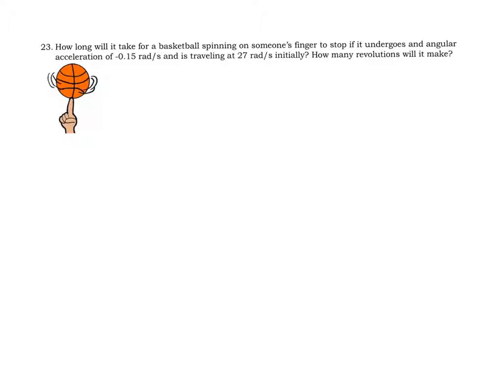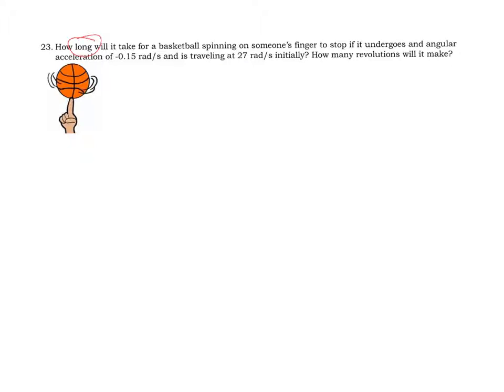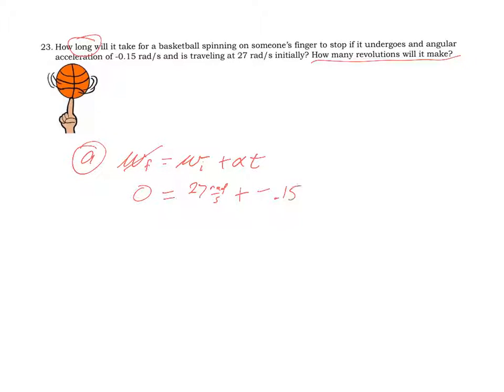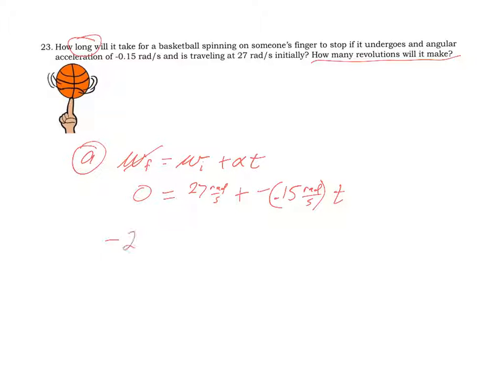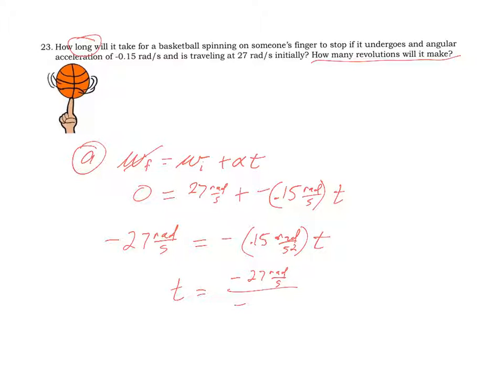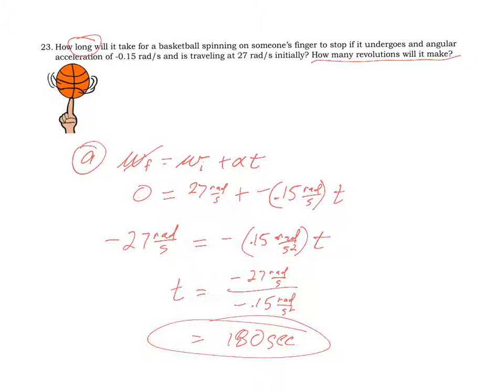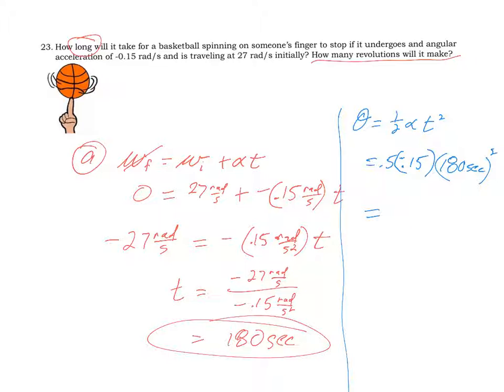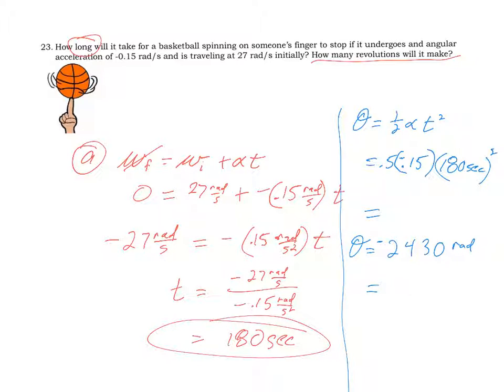Angular Kinematics WS #23